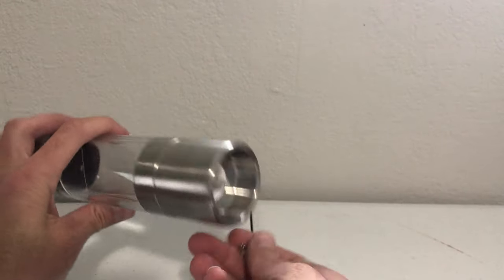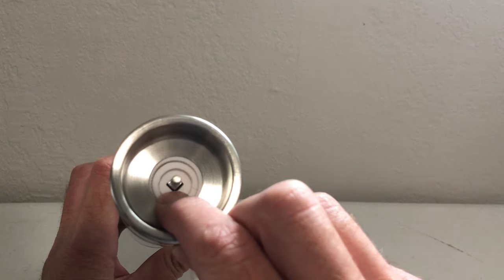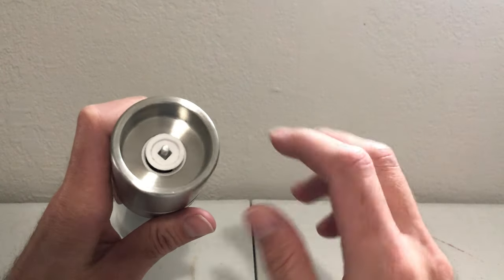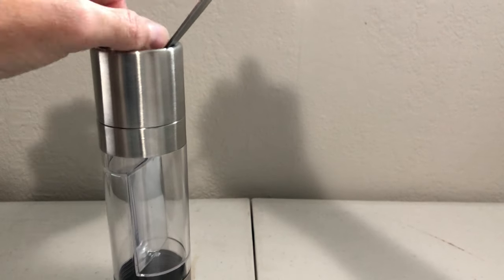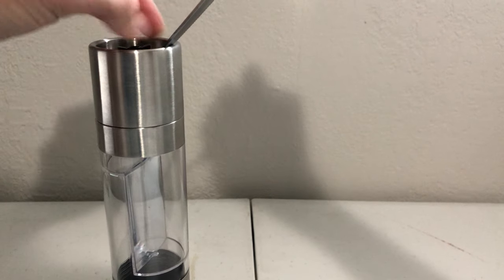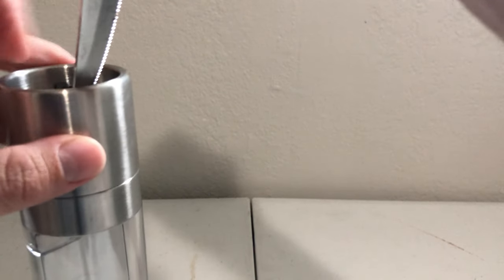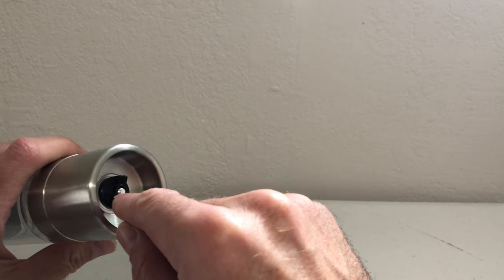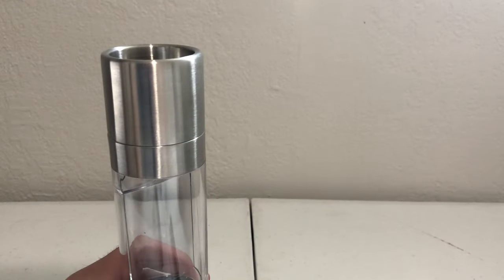SpiceCrafts Grinder Jamming - How to Fix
If you are having trouble with the adjustment screw getting jammed or stuck, please watch this video.